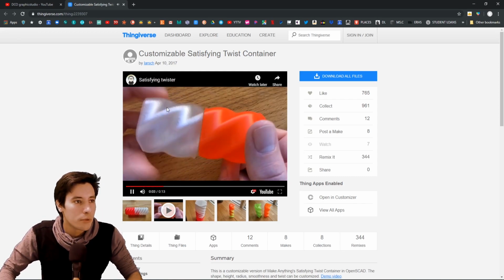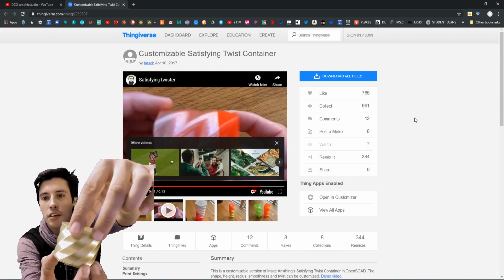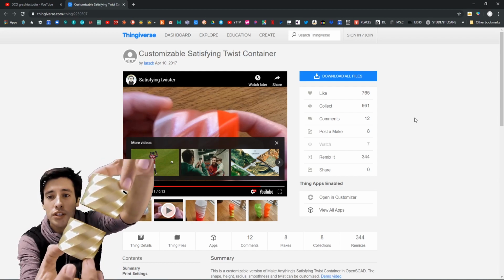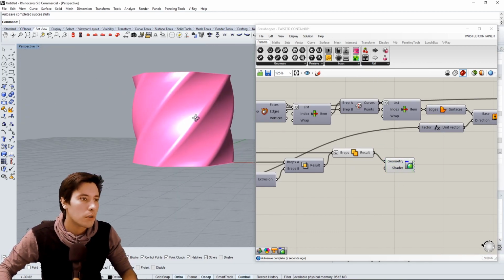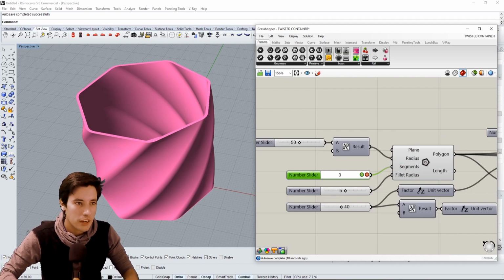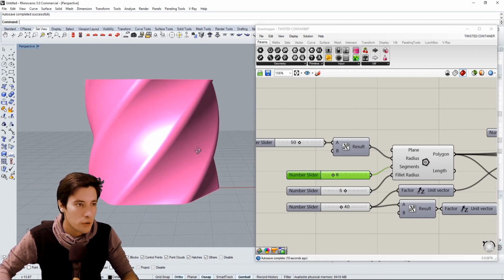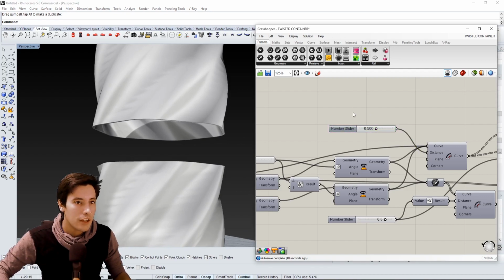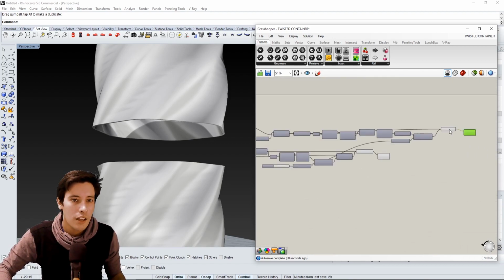Rhino Grasshopper Parametric Customizable Satisfying Twist Container